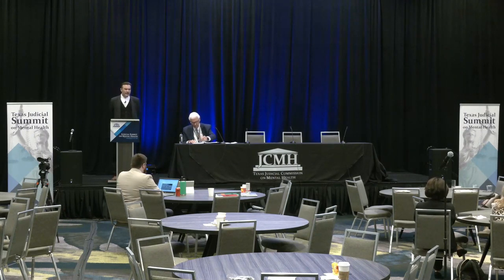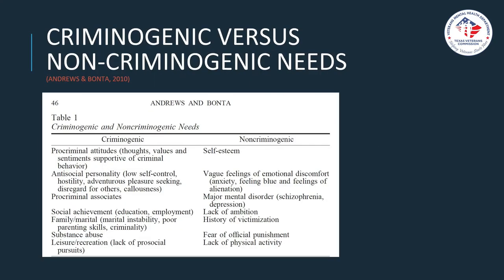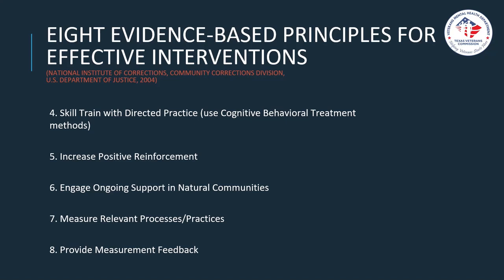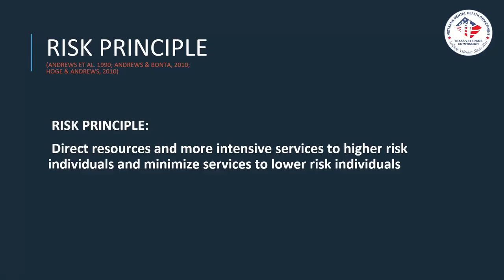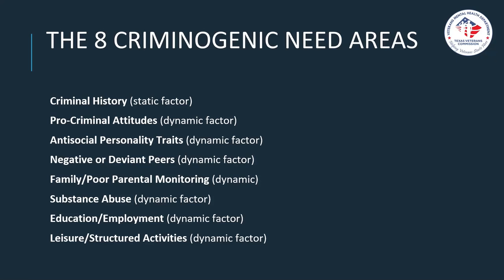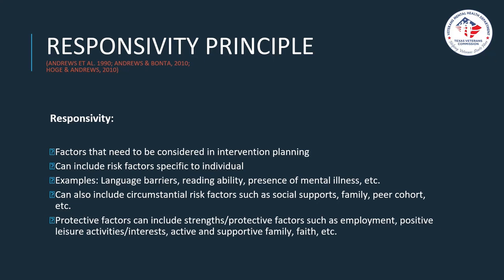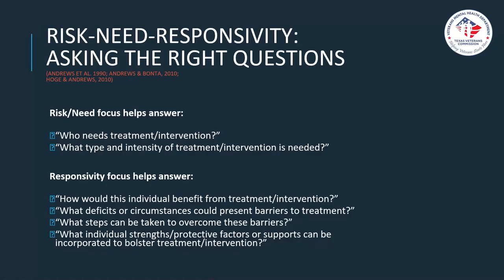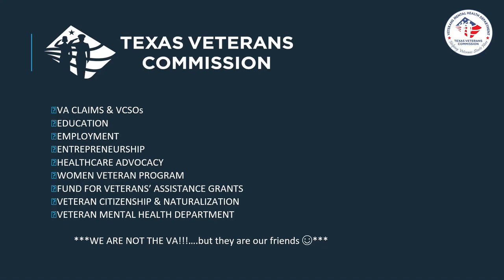2024 JSMH: Implementing Risk-Needs-Responsivity Model for Justice-Involved Veterans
Presented by:

• Blake Harris, Ph.D., Director, Texas Veteran’s Commission

In this presentation, Dr. Blake Harris delves into how the Risk-Needs- Responsivity Model—an evidence-based framework designed to assess and address the criminogenic risks and needs of offenders—can be effectively adapted to meet the unique challenges faced by justice-involved veterans. Attendees will gain a comprehensive understanding of how to tailor risk assessments, identify specific needs related to trauma, mental health, and substance abuse, and apply targeted interventions that align with veterans' individual responsivity factors.